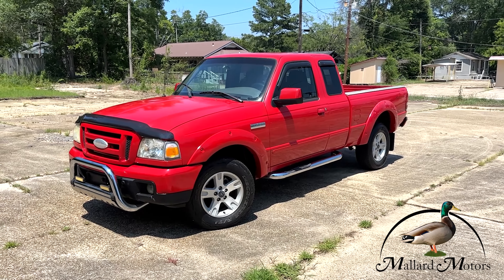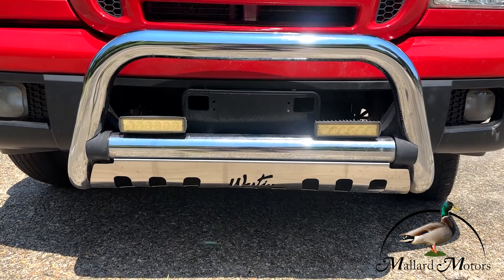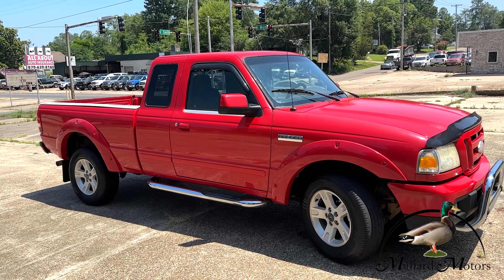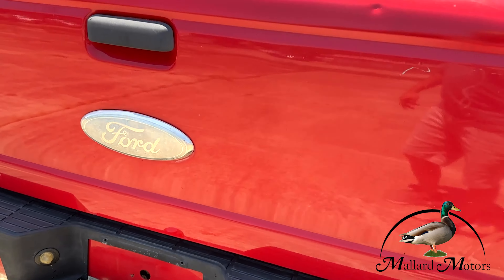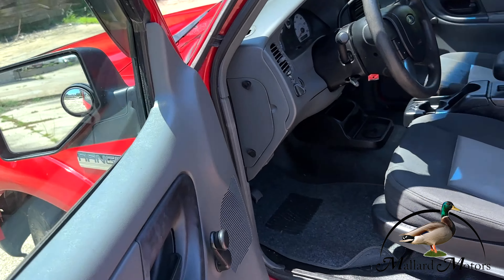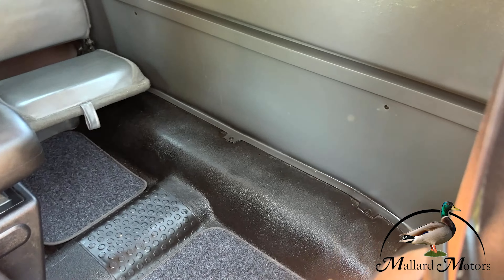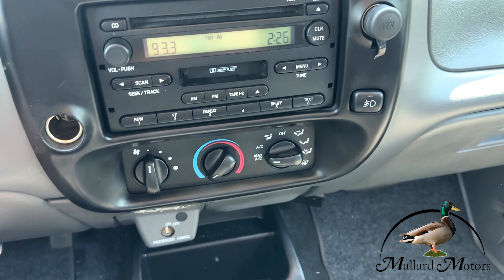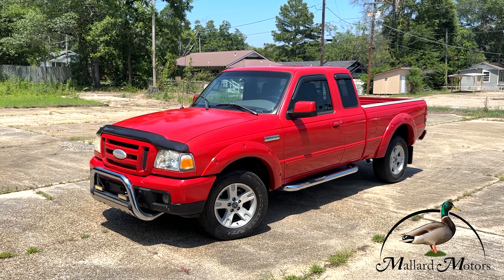Sold! 2006 Ford Ranger Sport - Mallard Motors -TrustTheDuck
💥2006 Ford Ranger Sport 💥

👨‍👩‍👧‍👦 4 Passenger
✅ Fixed Running Boards
🔦 Fog Lights
🐞 Bug Shield
✅ Push Bar
🪟 Rear Sliding Window
💿 CD/Tape Player
📻 AM/FM Radio
🛣️ Cruise Control
✅ 3.0L V6